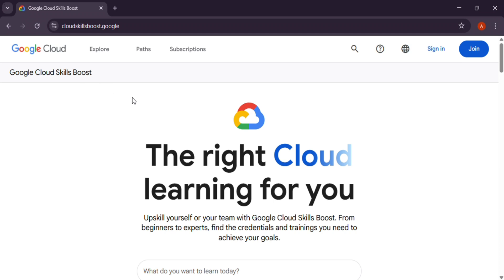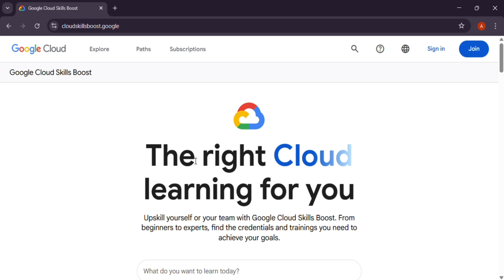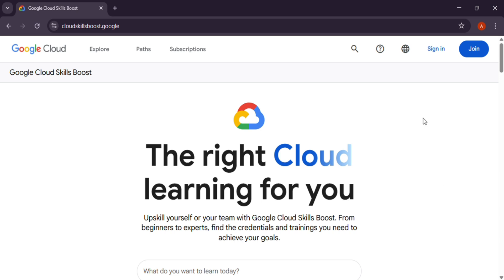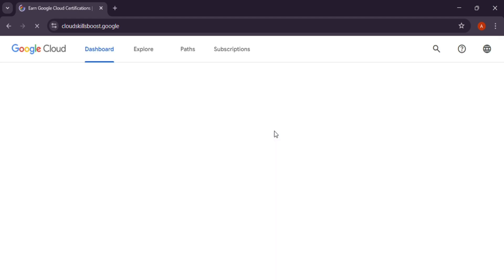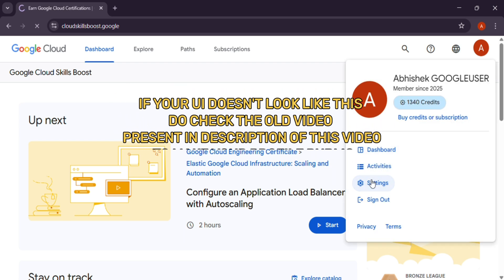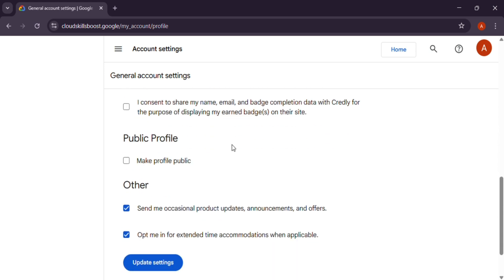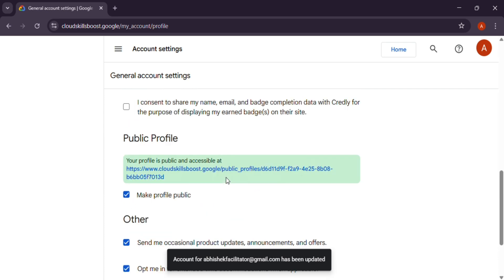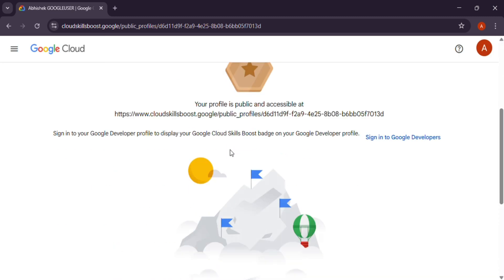Step-by-Step: How to Make Qwiklabs | Google Cloud Profile Public 2025 | GoogleCloud Arcade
In This video I will tell you how to to make your public for showcasing your skills what you have earned on google cloud

🌍 How to Make Your Profile Public?
Want to showcase your Google Cloud achievements? Here’s how:
1️⃣ Open Chrome (best performance) and sign in.
2️⃣ Go to Profile (bottom of the homepage).
3️⃣ Click “Make badge profile public” → Get your shareable success link!

arcade facilitator program 2024
arcade swags unboxing 2025
google arcade prize counter 2024
qwiklabspublicprofile
qwiklabspublicprofilelink
qwiklab
qwiklabsgooglecloud
qwiklabsprofile
qwiklabspublicurl
makepublicprofile
qwiklabspublicaccount
howtocreateqwiklabsprofile
howtocreateqwiklabspublicaccount
qwiklabsaccount
googlecloudskillsboostpublicprofile